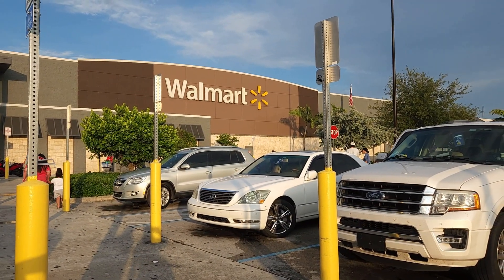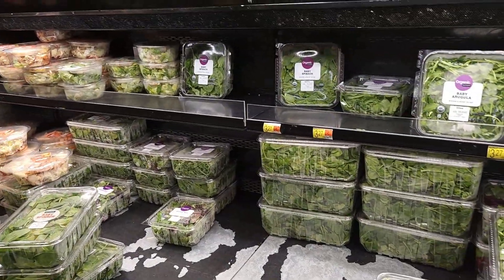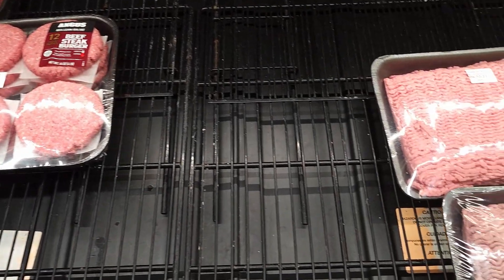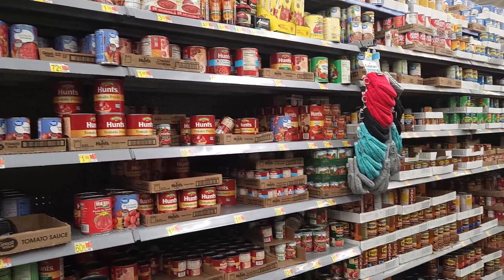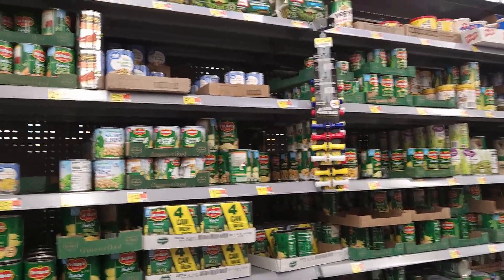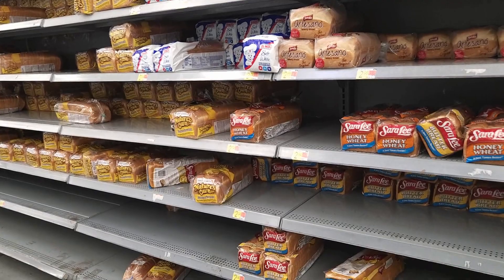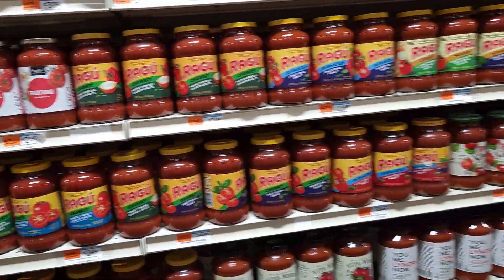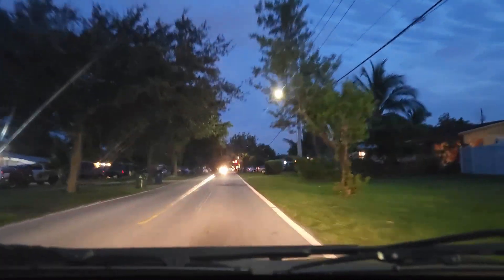Investigating Shortages at Walmart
After taking Father's Day weekend off, we are back to sistacarting! This time, we take a look at the nearly empty shelves at Walmart, and do an impromptu investigation at Bravo right after!

Items included: Pasta, Alcohol, Meats, Vegetables, and more!